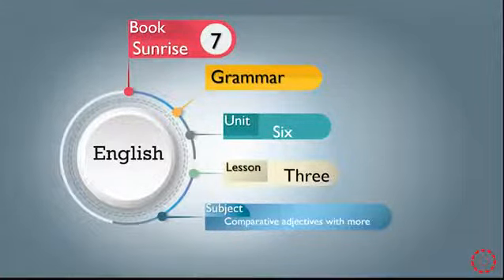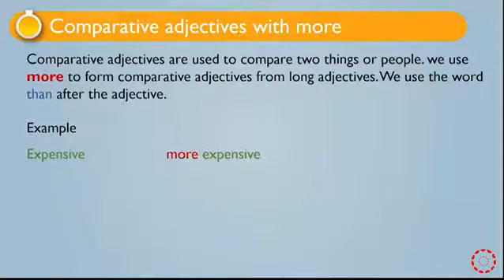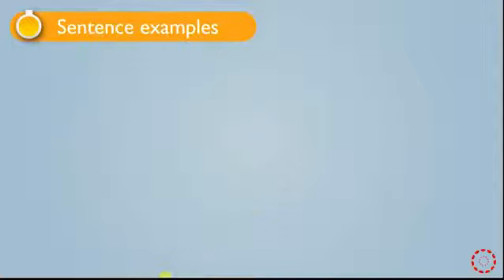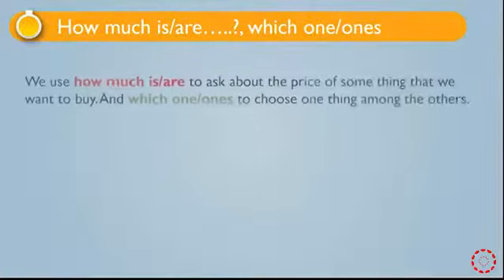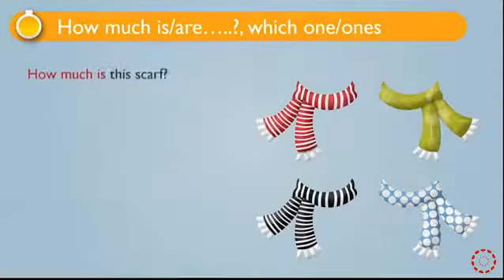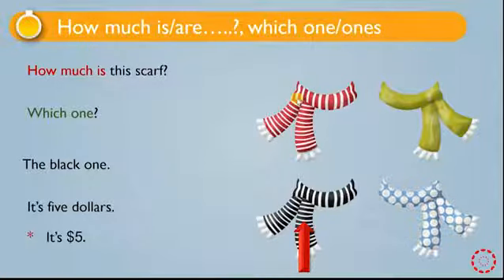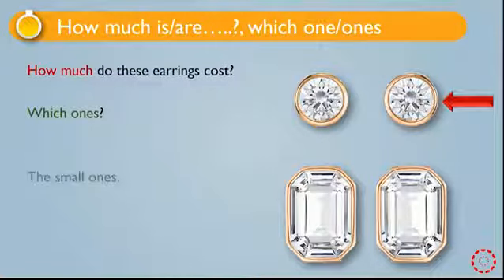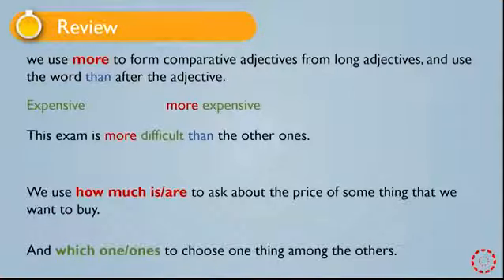پۆلی 7 ئینگلیزی comparative adjectives with more